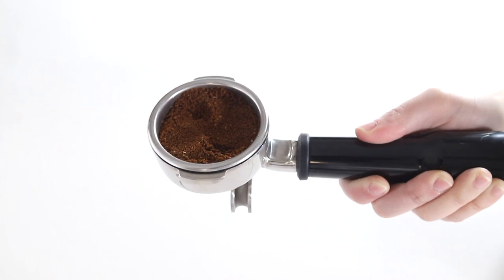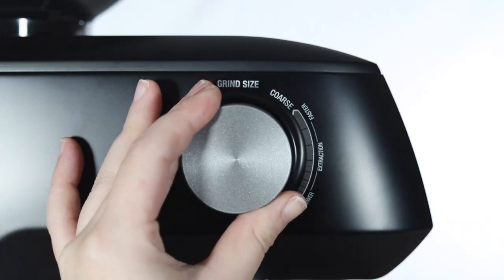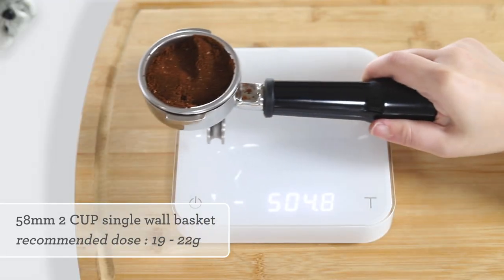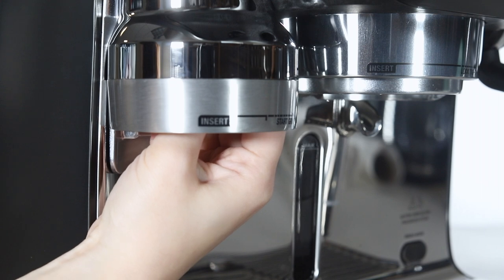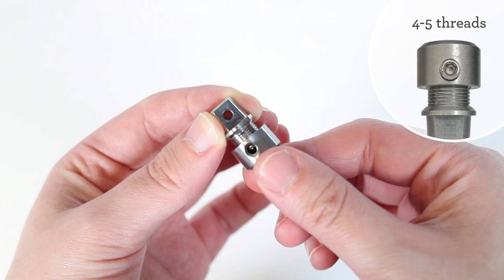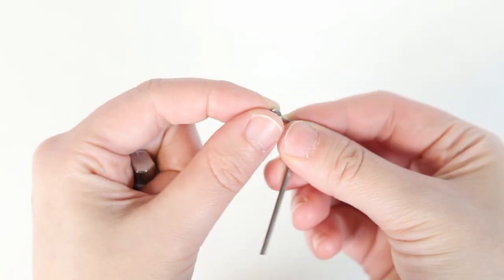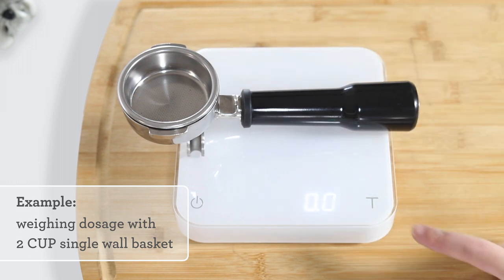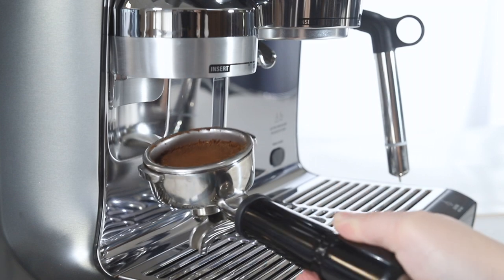Troubleshooting a Wavy Tamp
How to troubleshoot a wavy tamp for the Oracle, the Oracle Touch.